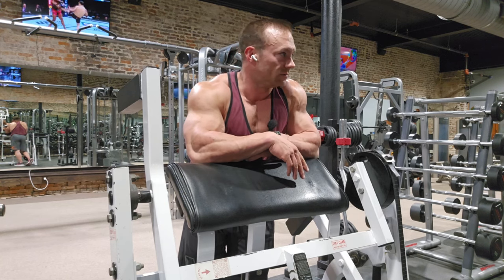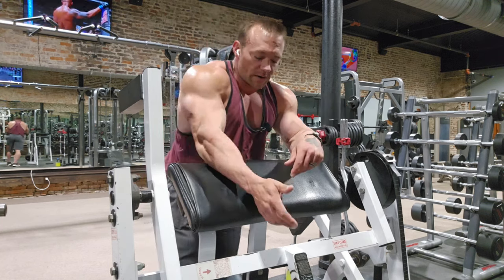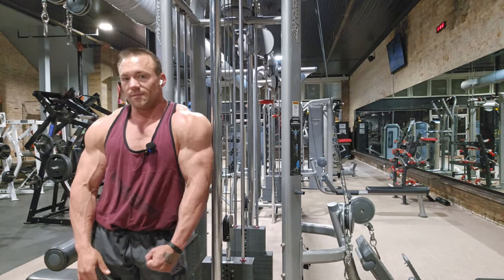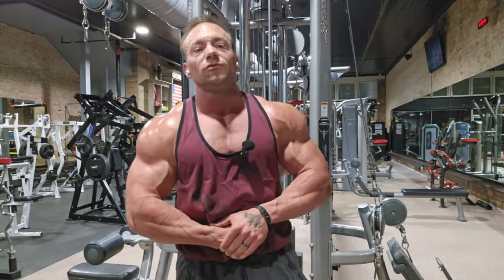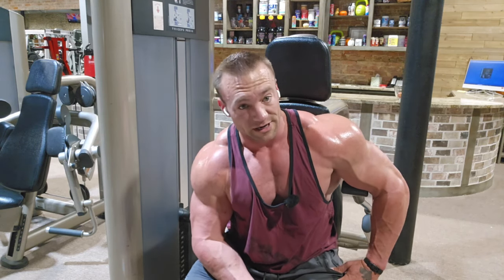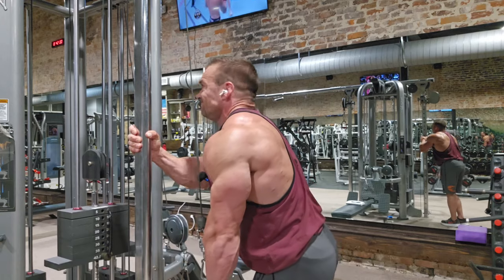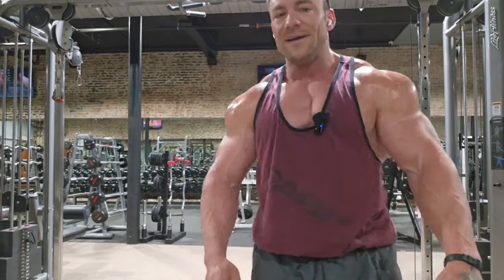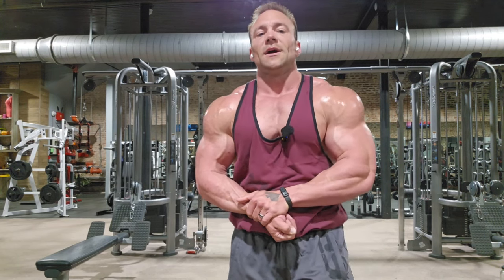ARM DAY | Full workout | Path of the Primarch 60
Billy cranks out another solid arm day workout, debuting a stabilized version of the cable hammer curls.
00:00 Intro
01:28 Preacher curls
03:19 Modified Cable Hammer curls
06:55 Triceps press
09:39 Tricep pushdowns
11:35 Lateral raises
14:24 Pose sesh
Catch up on previous episodes!
🎵 Intro song is "Samurai" by  @alexiaction5153
FizeekFridayShop.gumroad.com